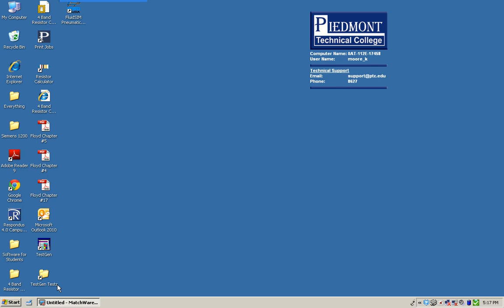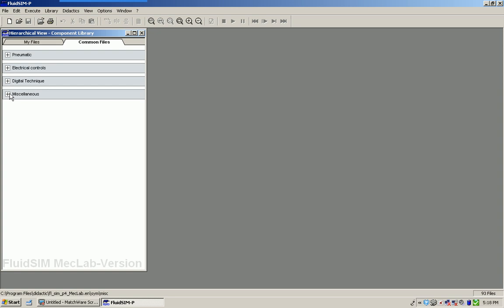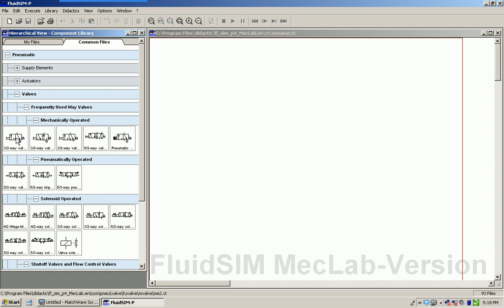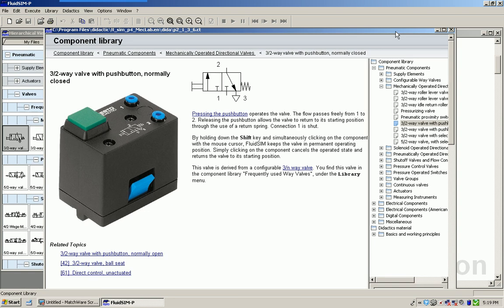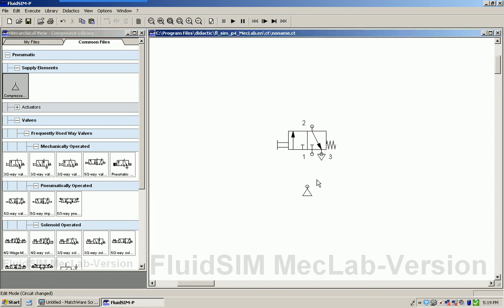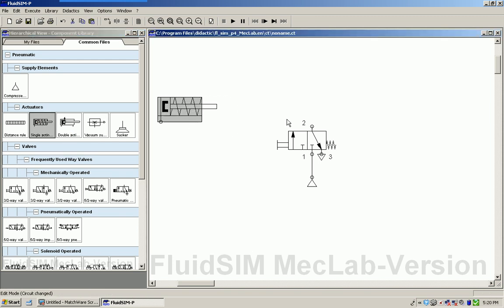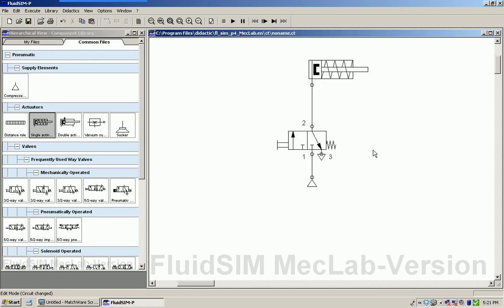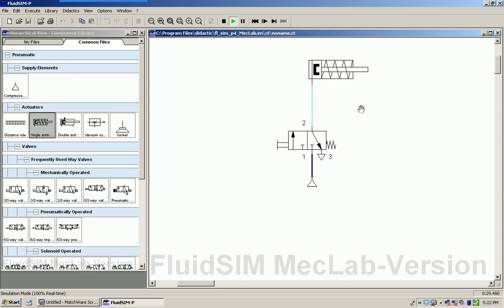FluidSim Intro Part 1